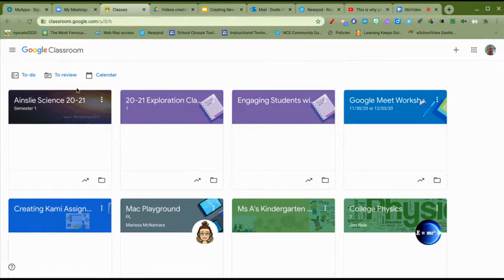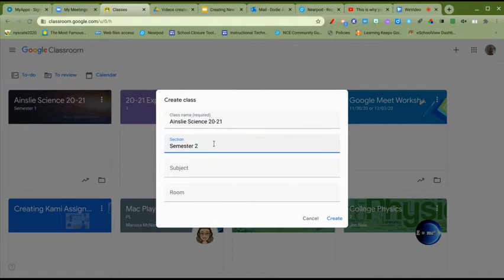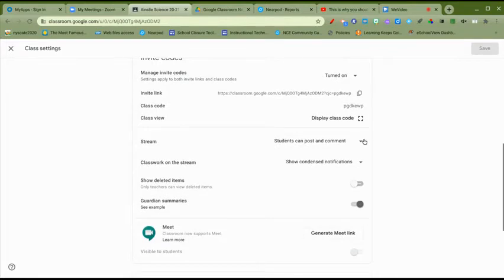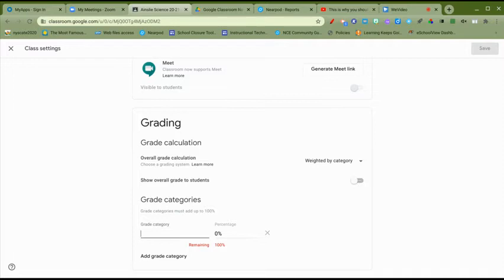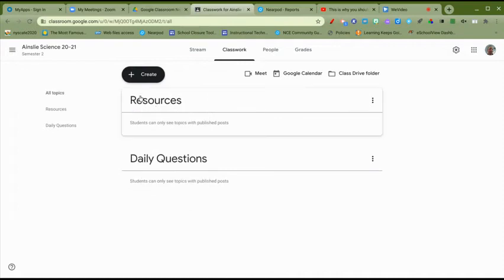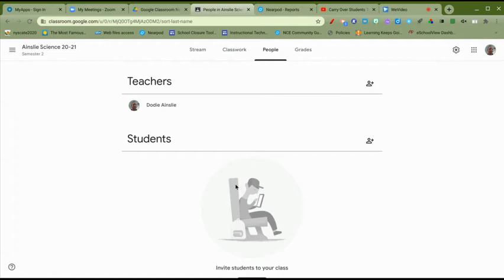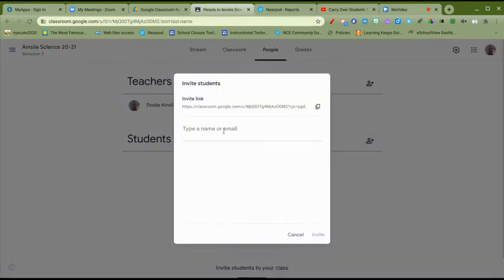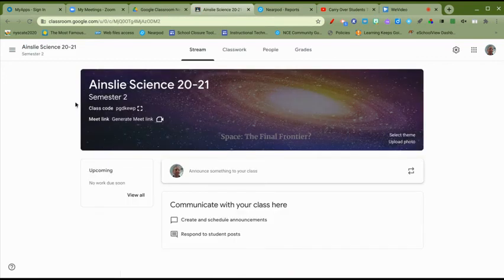Creating a New Google Classroom for a New Semester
In this video I go through steps on creating a new semester Google Classroom and then archiving the old.
I also reference the following video on a way to copy all the students from your first semester classroom to your new one-- you can access that video